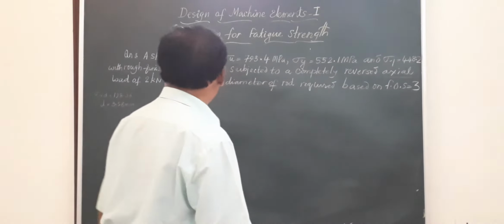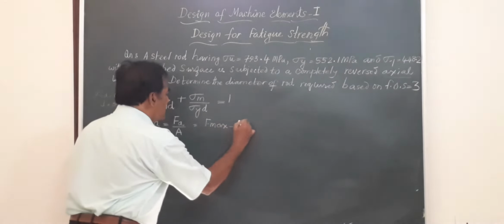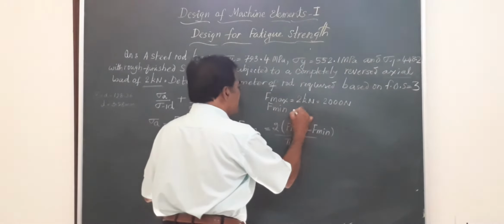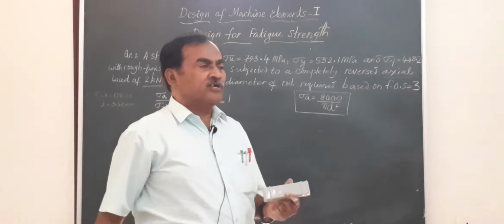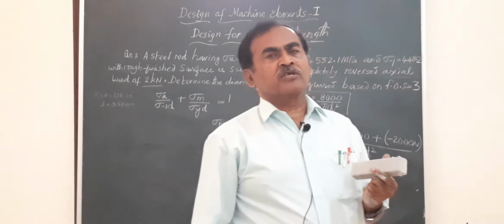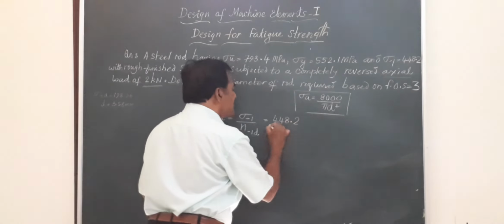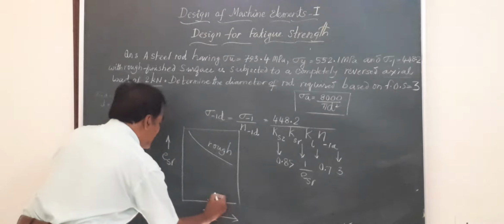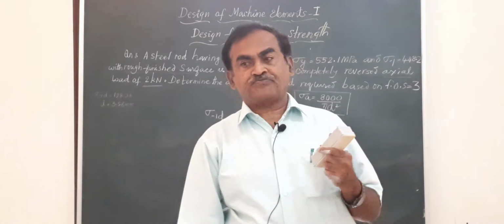Shaft subjected to completely reversed Axial load .